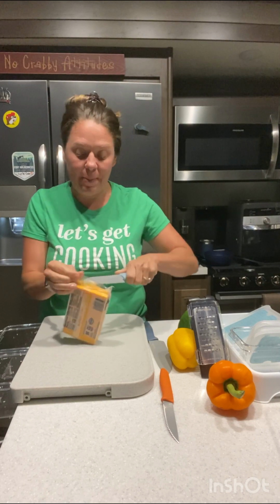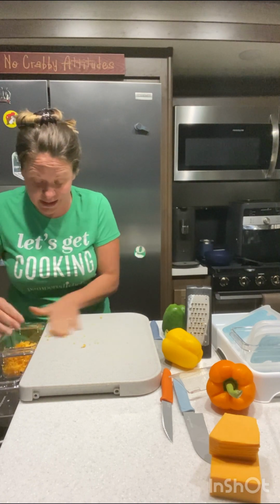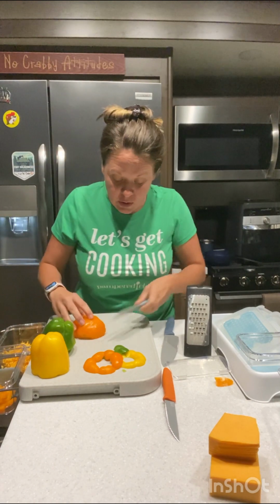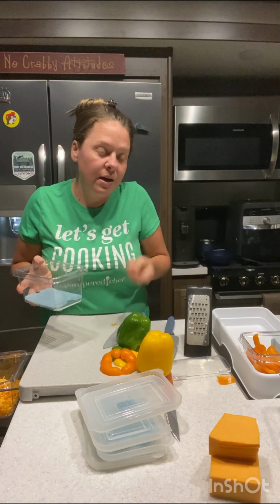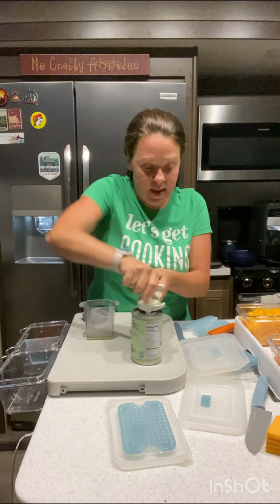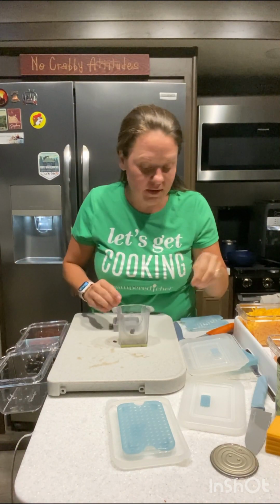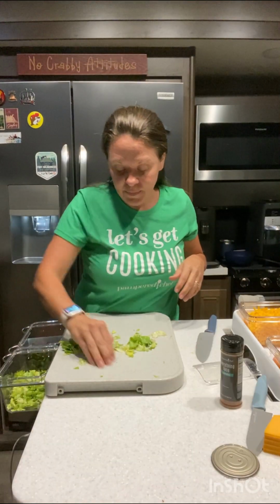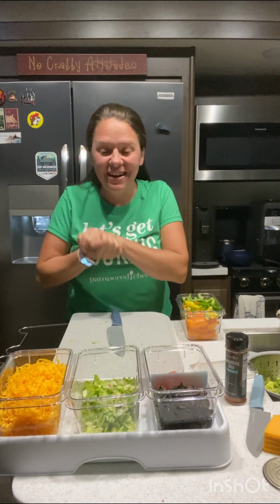Prep & Store System for Taco Night!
Taco night has never been so easy!  I love having all the containers there, ready to go for easy transport!